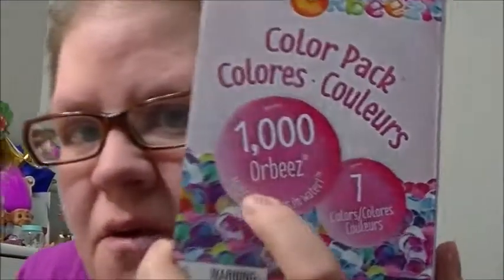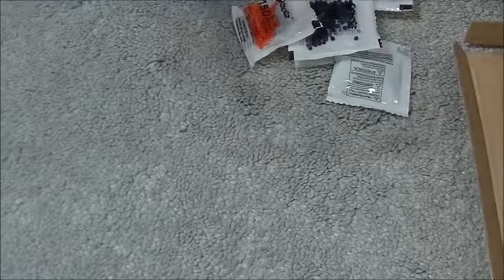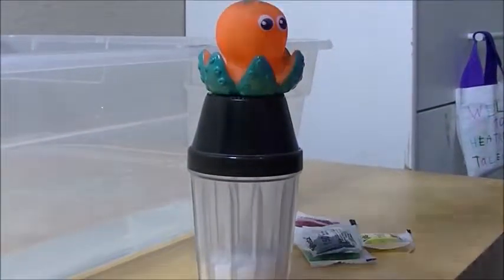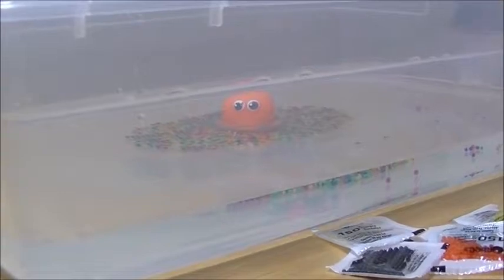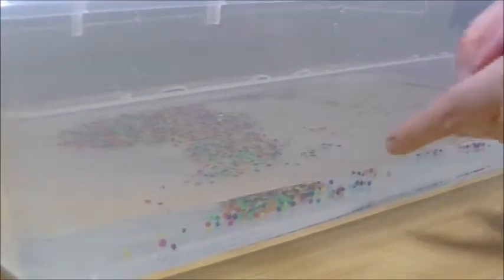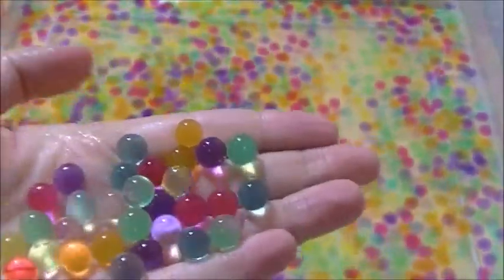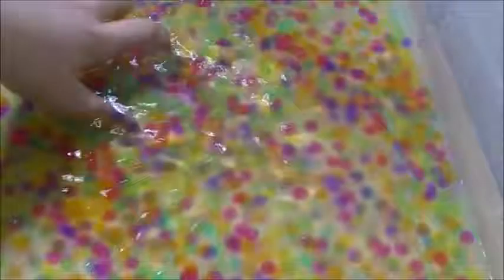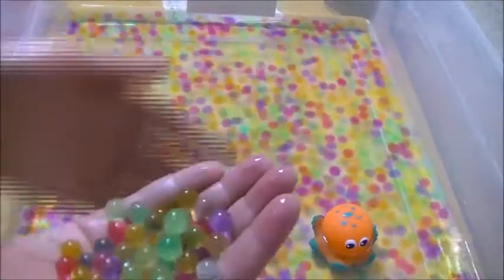How to grow 2,000 Orbeez.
Welcome Everyone!
I have found Orbeez at Toy R US. For $10.99 each.

Today is Monday Blind bags.
To my new subscribes. Welcome I post new Videos on Mondays,Wednesdays and Fridays.